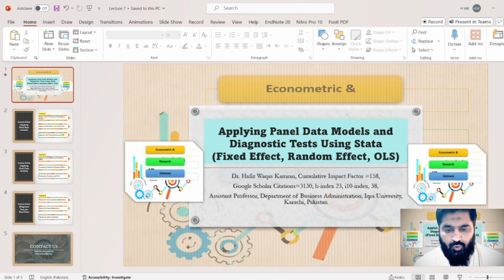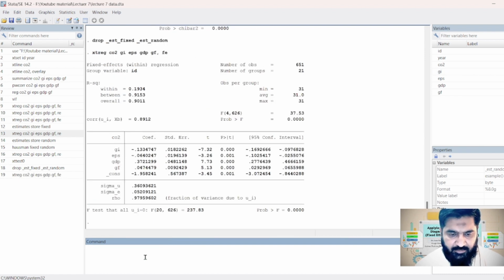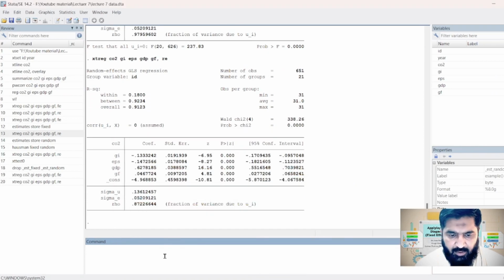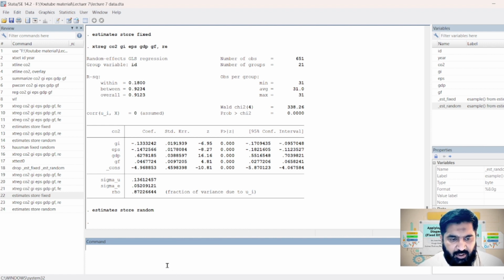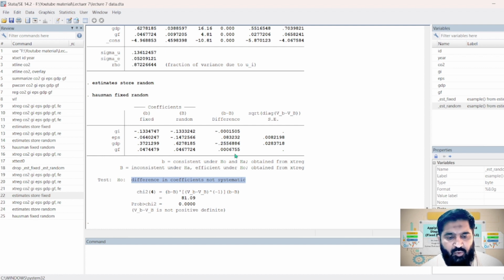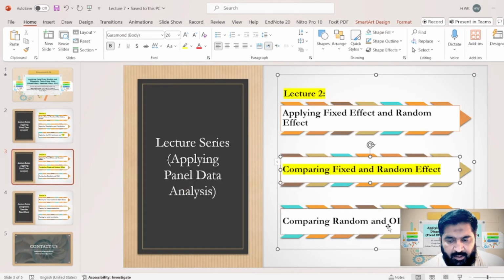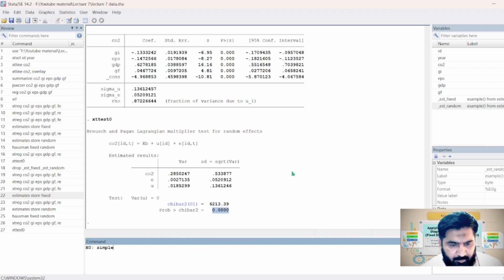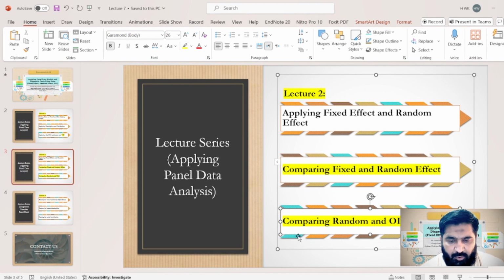Lecture 2 Applying Panel Data Models (Fixed, Random, OLS and their Comparison)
Salam/Hello Everyone,
I this video, Im going to tell you about
1. Applying Fixed Effect and Random Effect
2. Comparing Fixed and Random Effect
3. Comparing Random and OLS